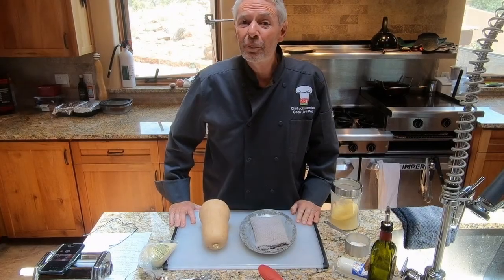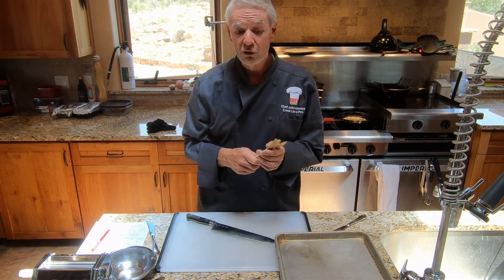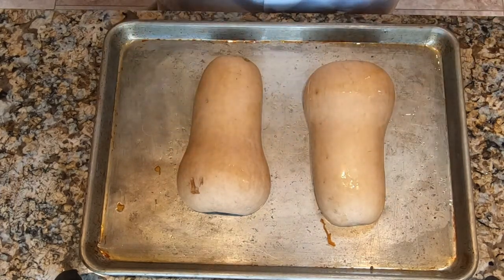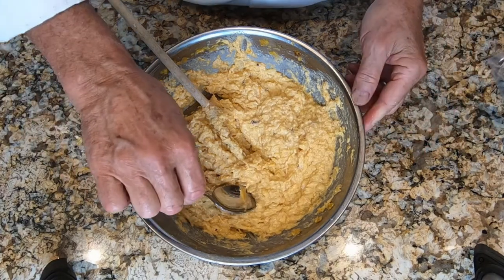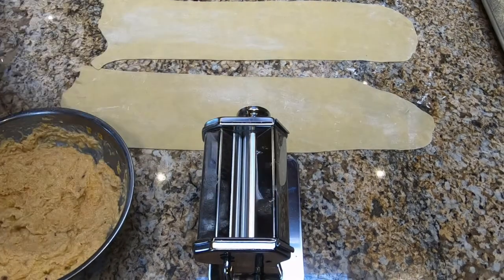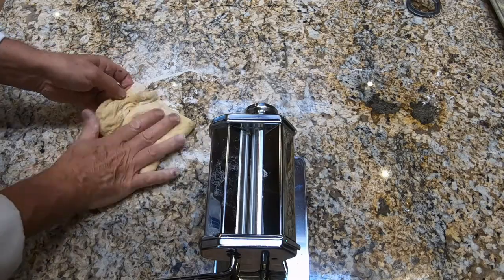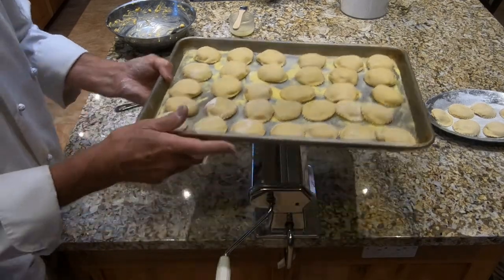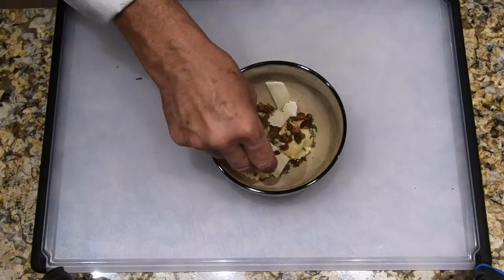Lesson 77: Roasted Butternut Squash & Chevre Ravioli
This is a great ravioli.  The mixture of sweet roasted squash and slightly sour goat cheese is simply delicious.  Add walnuts, pancetta sautéed in duck fat, and butter and you have a decadent dish for a crisp fall or winter night.  Here you will use the Pasta Master Recipe and the Ravioli Master Recipe, and make a filling and a sauce.  You will cook the raviolis a few at a time in a wide and relatively shallow pan so they cook gently and you can watch them.  The challenge is to make perfect raviolis and to serve them hot with the other components of the dish.  -- John Hornick

for well-equipped kitchen list and products

Serves 8 as a small plate

Preparation time:  about 2.5 to 3 hours, plus making the pasta from Lesson 55 (about 20 minutes), which is not part of this lesson

Ingredients:
One batch of freshly made pasta from the Pasta Master Recipe, Lesson 55 (not part of this lesson)
Cornmeal
1 butternut squash
About 8 oz. soft chevre
About 10 Tb. unsalted butter
Kosher salt
Peppermill
About 4 oz. (by weight) pancetta, diced (1/4” dice)(prosciutto in original)
About 1 Tb. duck fat
About ½ cup walnuts, coarsely chopped
About 2 Tb. fresh sage, chopped
Shaved or grated Parmgiano or Reggiano cheese
Olive oil

Equipment needed:  Cutting board, chef’s knife, pasta machine, 2 sheet pans, 2 small pastry brushes, pastry knife, 2 ½” round ravioli cutter, spoon, wide shallow pot to cook the raviolis, slotted spoon, metal spoon, mixing bowl and wooden spoon, saute pan, small mixing bowl, oven preheated to 400 F

Products mentioned: Aritsugu Japanese knives Wusthof cooking knives Whole Foods Amazon Chefwear chef’s jacket sizzle plate Costco Oxo pastry knife Colameco’s uncured diced pancetta